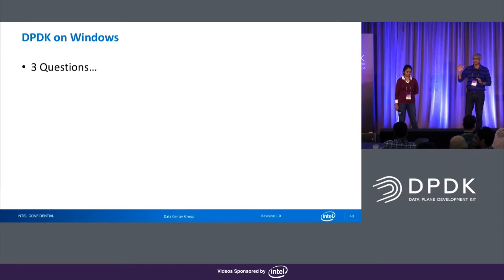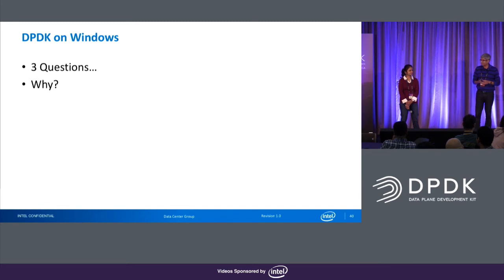Lightning Talk - DPDK on WINDOWS